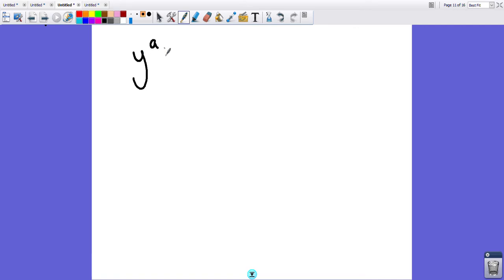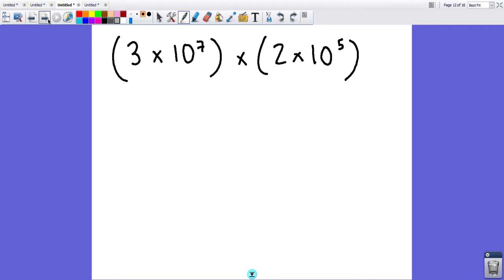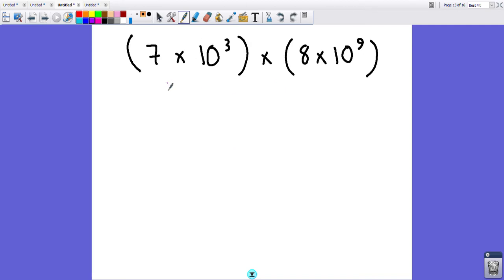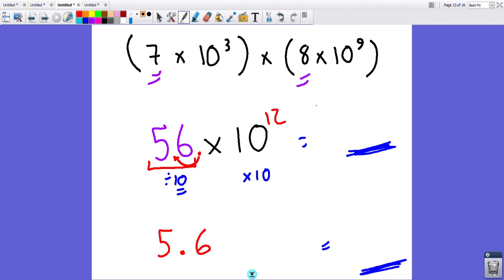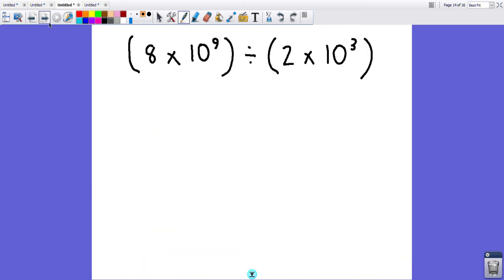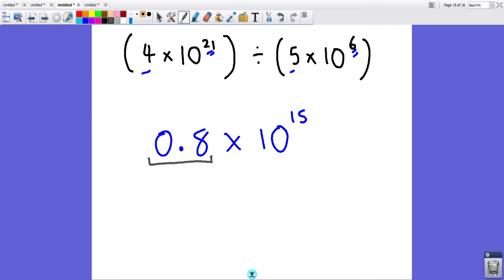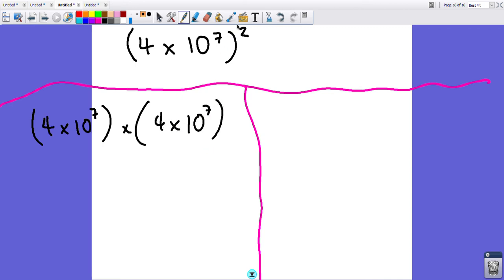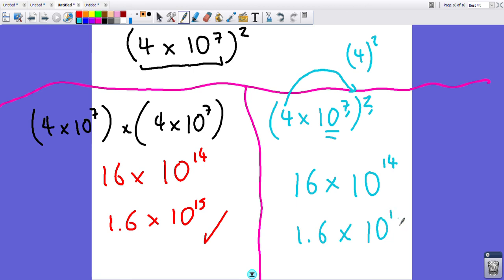Multiplying and dividing in standard form